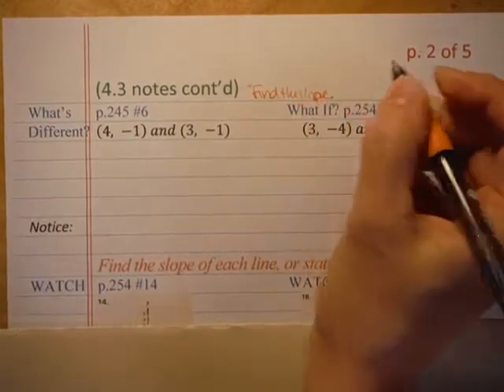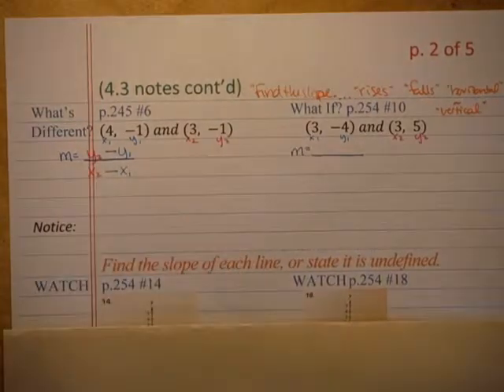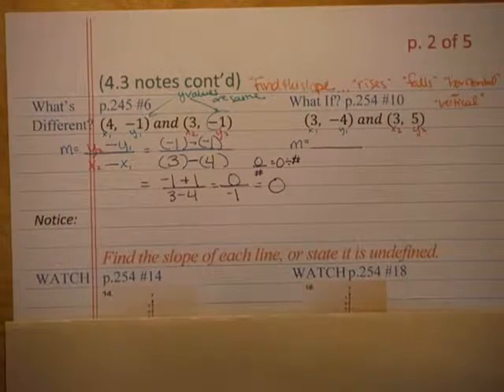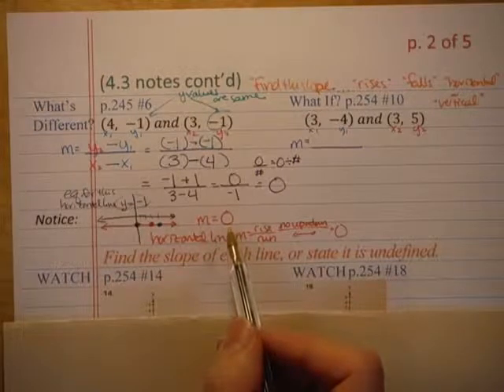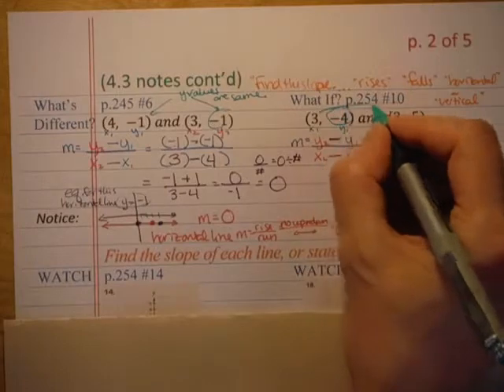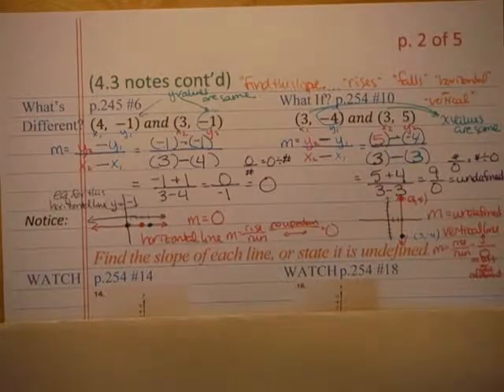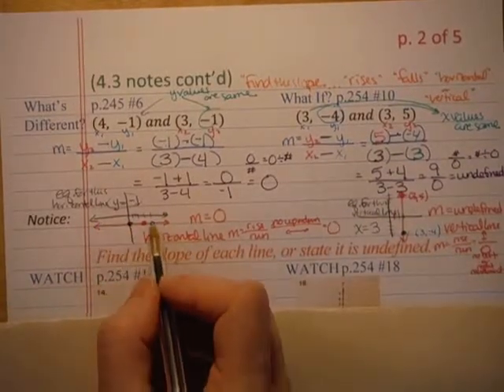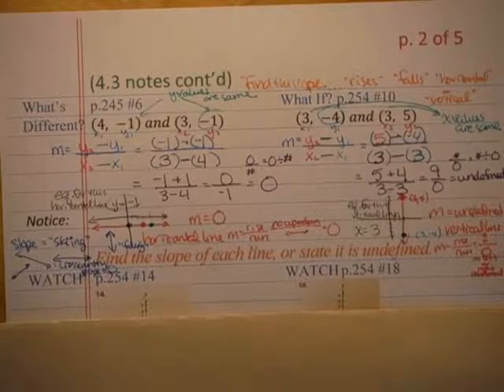3.3 notes p.2a (video is 5thEdition "4.3")